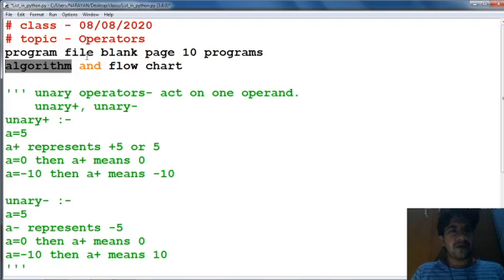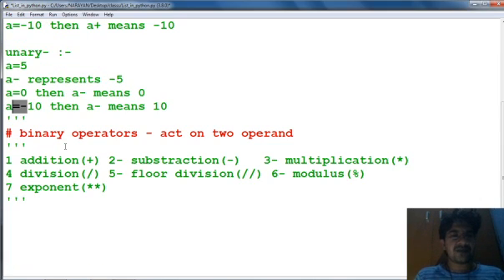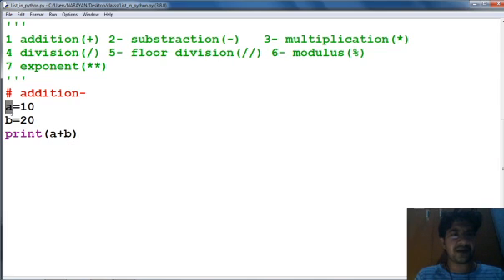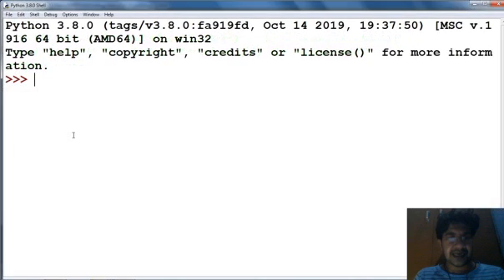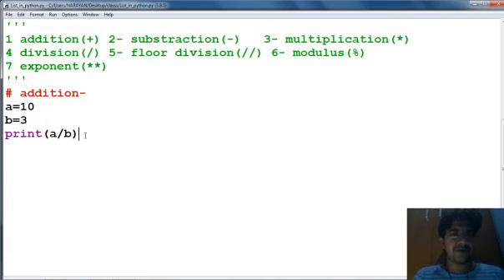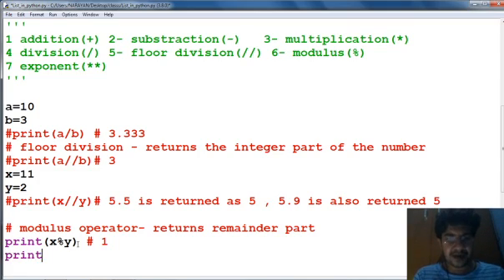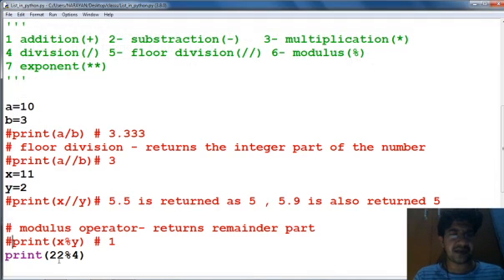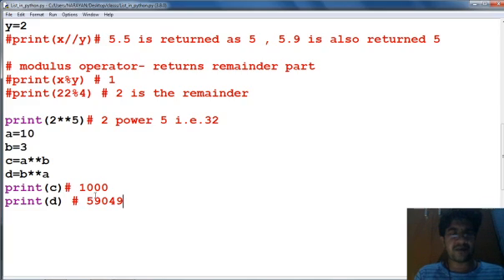unary binary operators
unary and binary operators explained